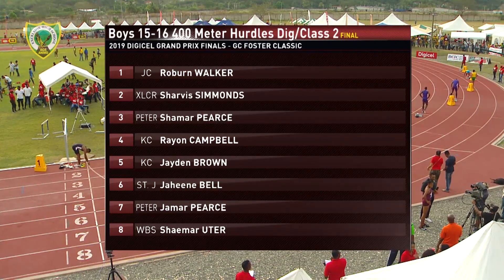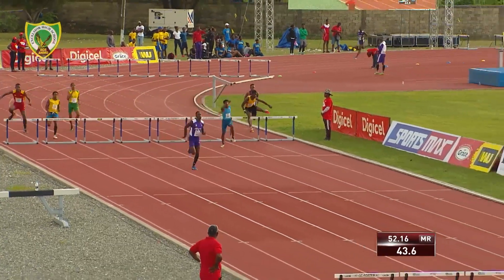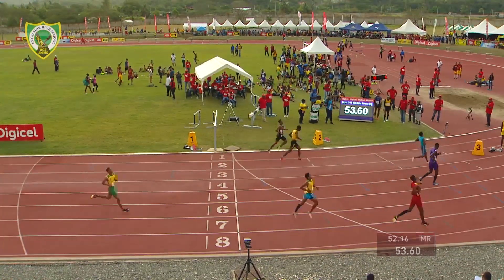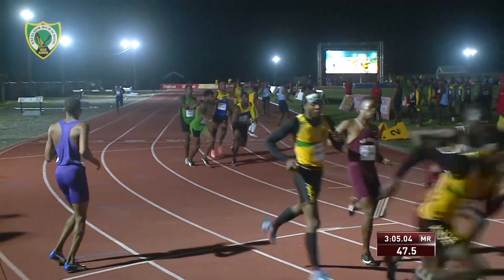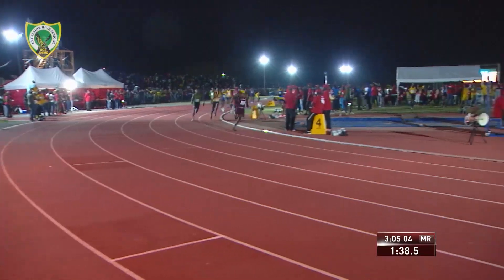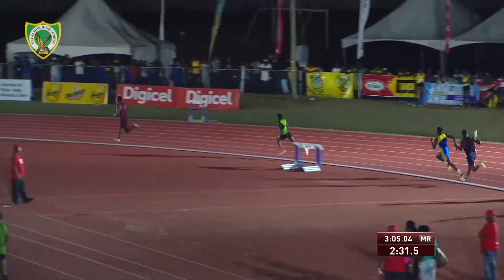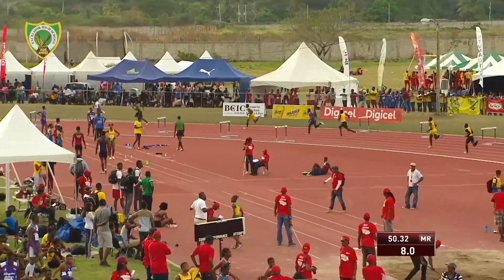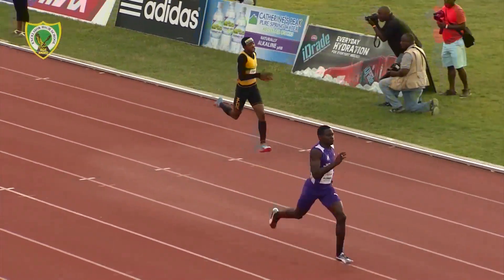Excelsior Eagles: Digicel Grand Prix Finals 2019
Excelsior Eagles and Lady Eagles delivered creditable performances at the Digicel Grand Prix finals with 4 podium finishes.